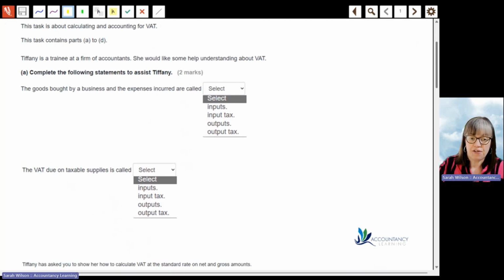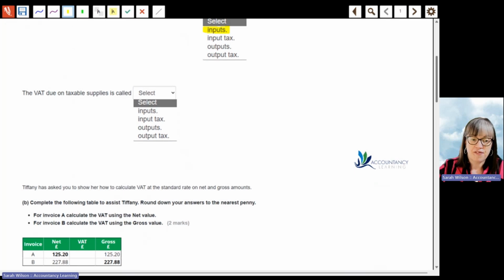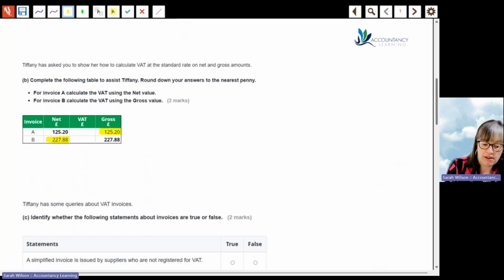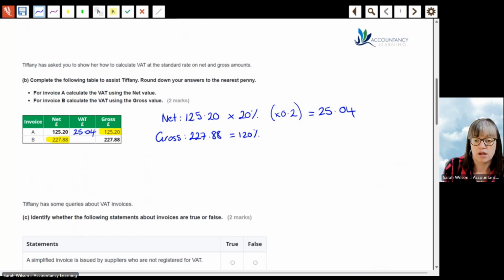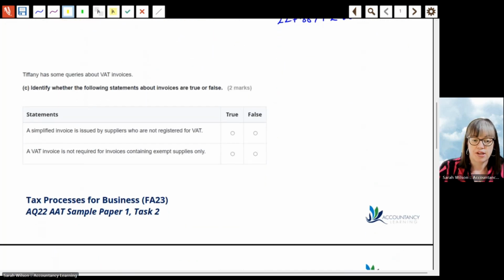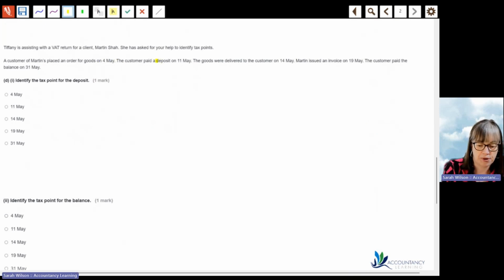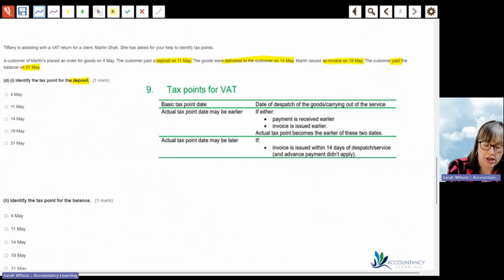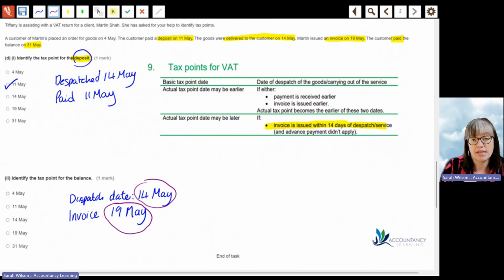Tax Processes for Business (TPFB) FA23: AAT Sample Assessment 1 - Task 2 (of 8)